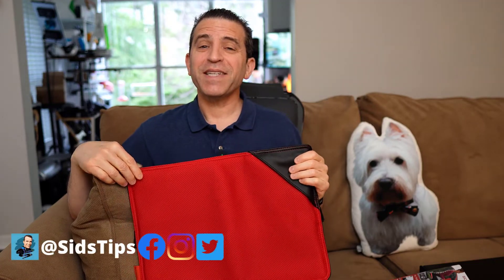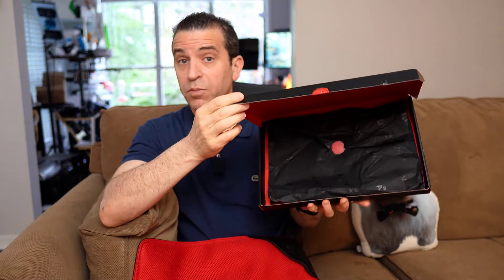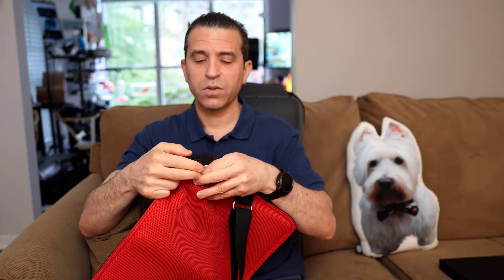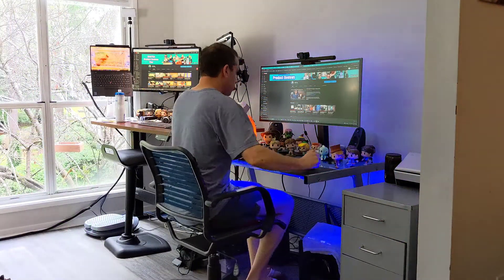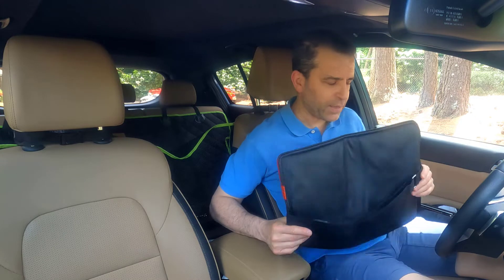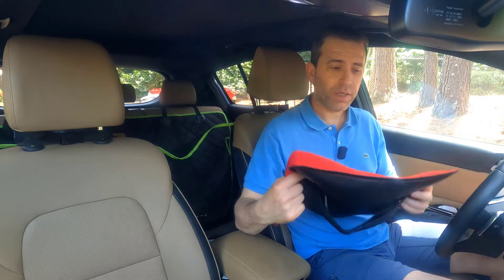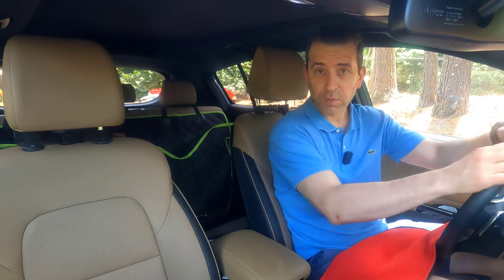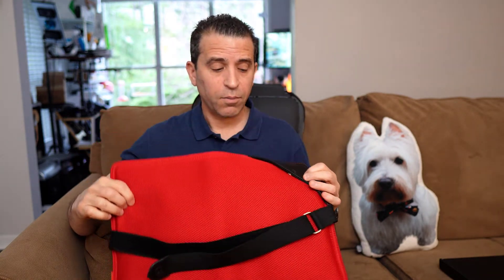Lumbar Pillow And Seat Cushion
In this video I review the Ajuvia Back Vitalizer Lumbar Pillow and Seat Cushion ➡️
Stand up desk chair ➡️ Chair

AJUVIA Back Vitalizer Lumbar Pillow for 3-Second Fast Pain Relief, 6-in-1 Back Support Office Chair & Car Seat Cushion, Air-Cell Technology Meditation Cushion, Tailbone & Coccyx Cushion (FDA Listed)

Camera used in the video ➡️

Intro 0:00
What I love about it 0:35
What's included 0:47
Quality And Material 1:06
Air 1:44
Ways I used it in my office 2:44
Car 3:20
Ways To Use It 5:39
Final thoughts 6:25